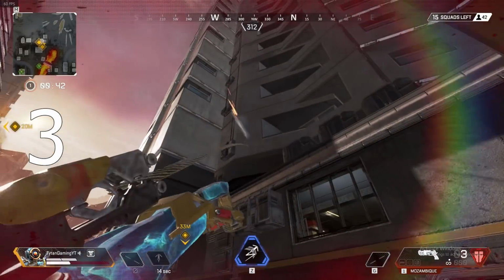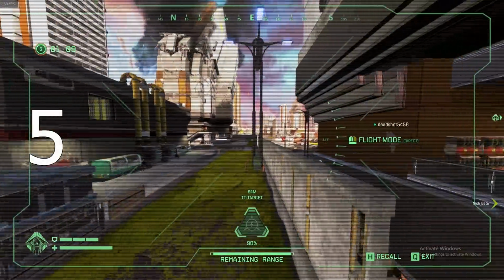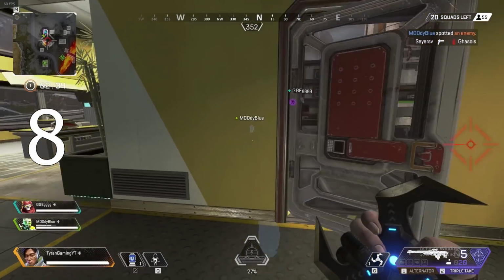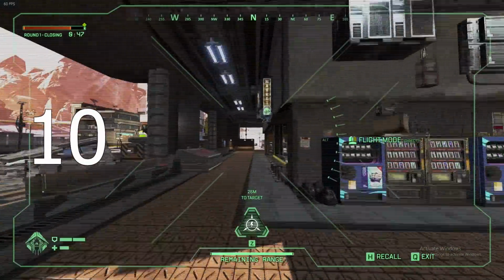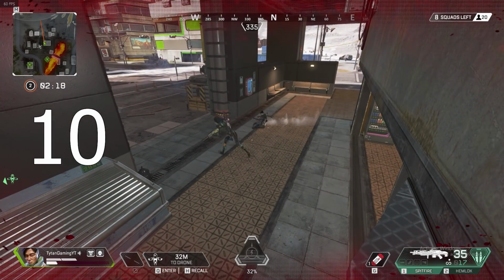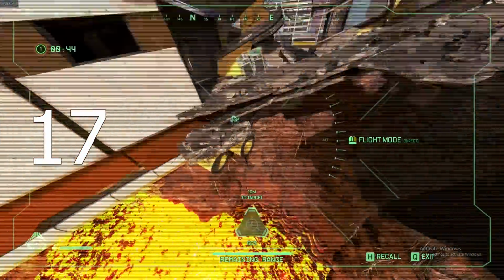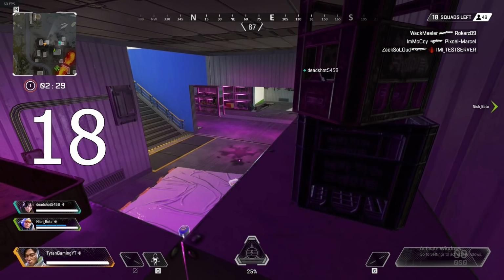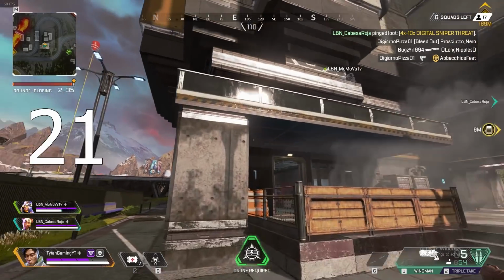20+ AWESOME HIDING SPOTS in Fragment / Capitol City!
We go in depth on 20+ awesome hiding spots in Fragment / Capitol City! This is the third part in my apex legends hiding spots series